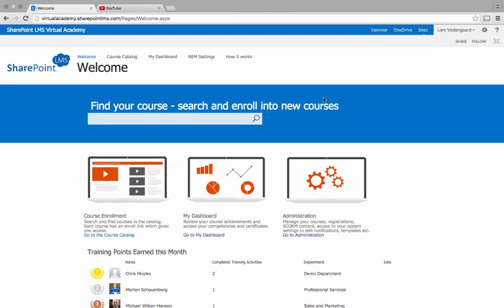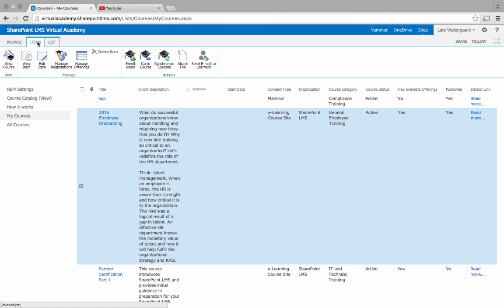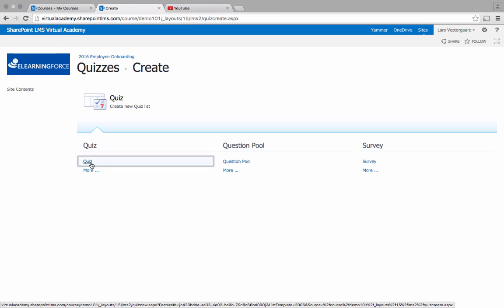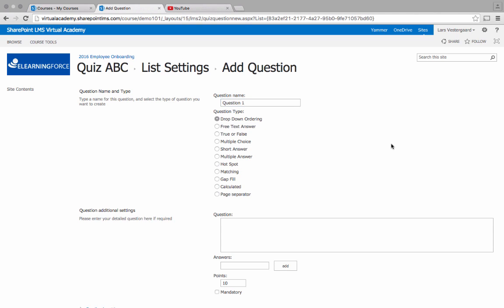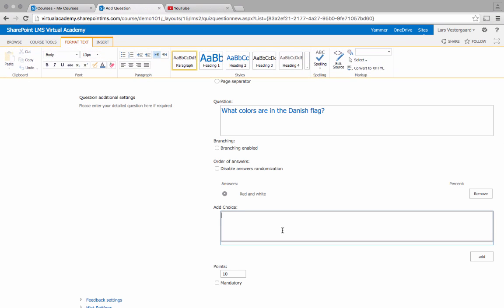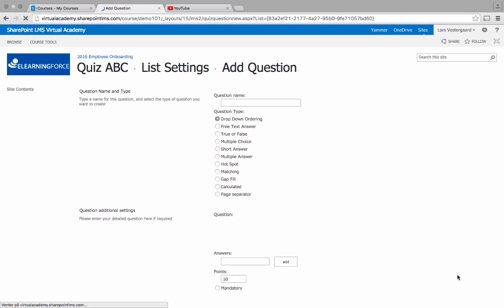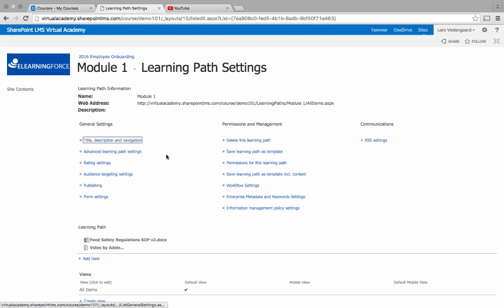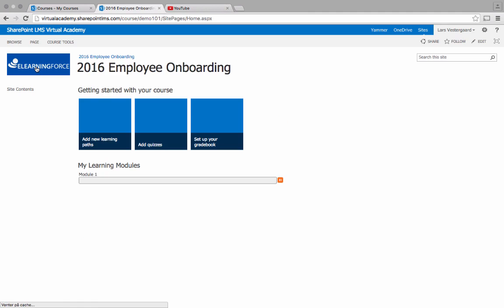Adding quizzes to SharePoint LMS